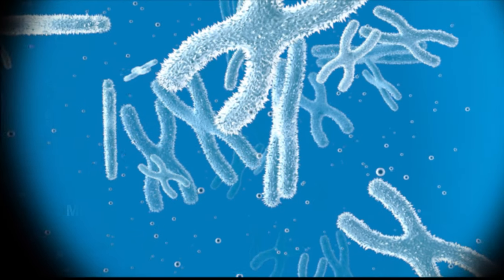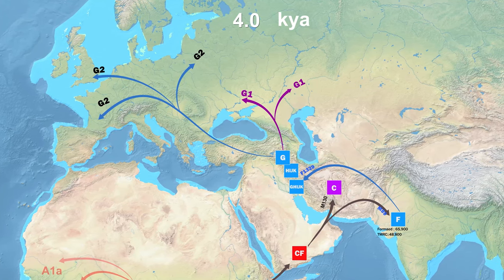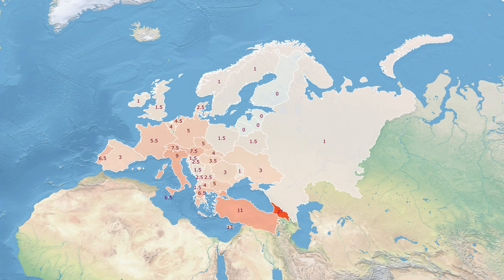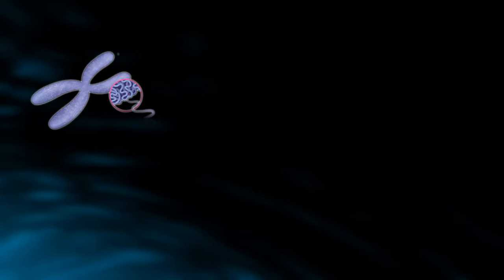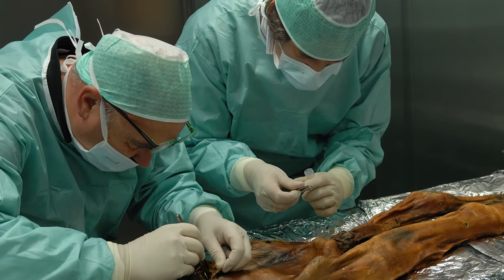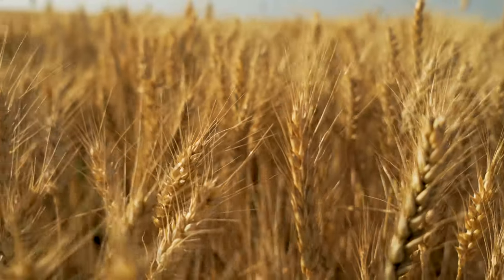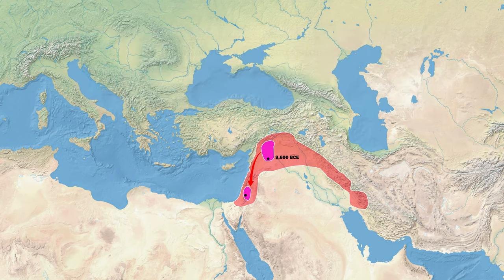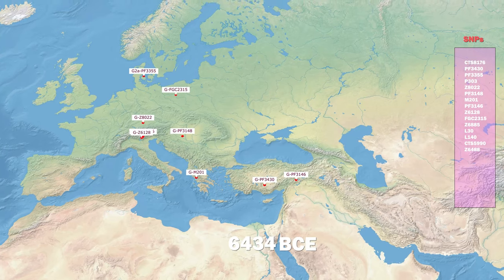[Origin of European 3/6] First Farmer of Europe and Y-DNA Haplogroup G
This video explains the migration route of Y-chromosome haplogroup G and the countries where it can be found today. Iceman Ötzi, known to have been a haplogroup G, and famous individuals are also introduced. You can also check the path of expansion of farming in the Neolithic Age related to Haplogroup G. Then, from 10000 BC to 1 BC, the site of the ancient remains known as Haplogroup G was marked on the map.

Chapters
00:00 Intro
00:20 Migration path of Haplogroup G
01:35  Current Distribution
02:19 Famous Individuals
06:41 Diffusion Path of Farming
09:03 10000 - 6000 BCE Sites of HG-G
09:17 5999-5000 BCE Sites of HG-G
09:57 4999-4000 BCE Sites of HG-G
10:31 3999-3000 BCE Sites of HG-G
11:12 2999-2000 BCE Sites of HG-G
11:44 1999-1 BCE Sites of HG-G